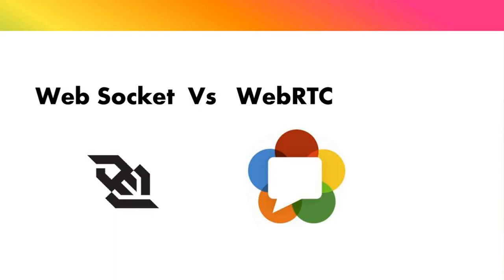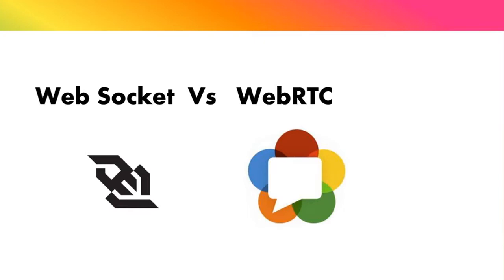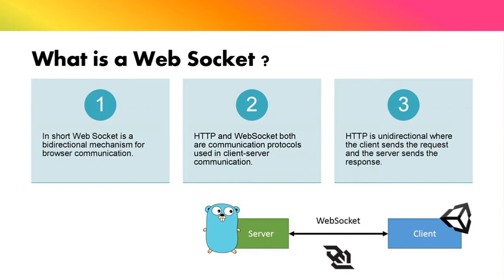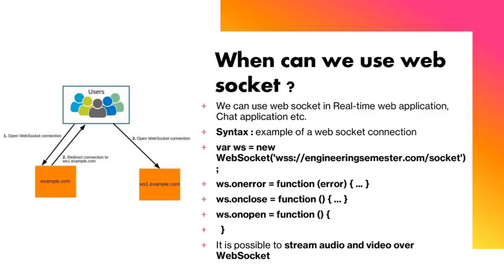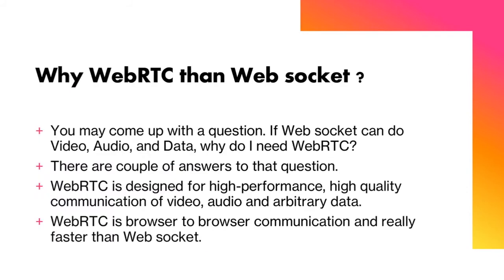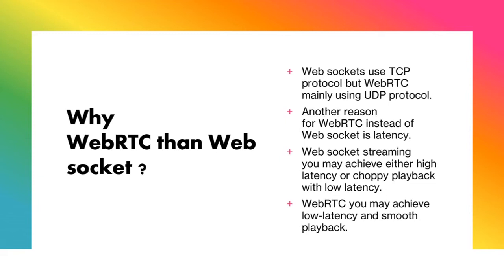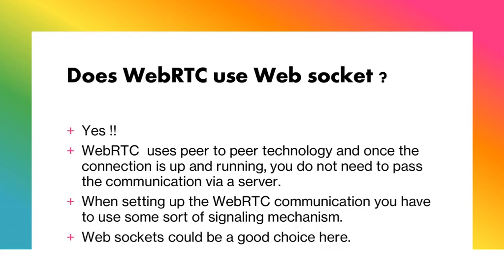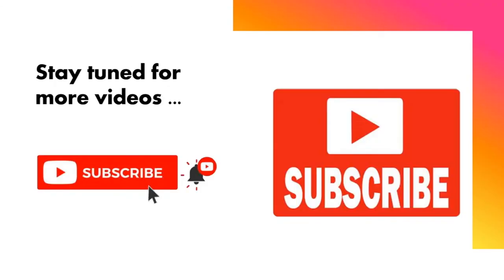WebRTC Vs Websocket | WebRTC series PART 2 | Engineering Semester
What is the difference between webRTC and web-socket ?  Why we use web-socket?